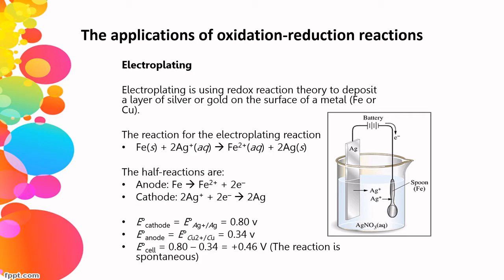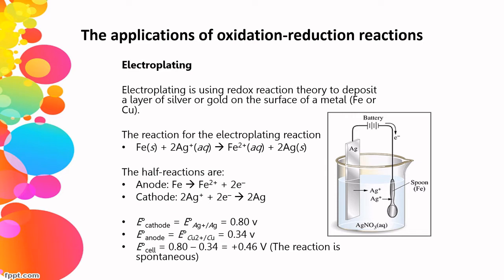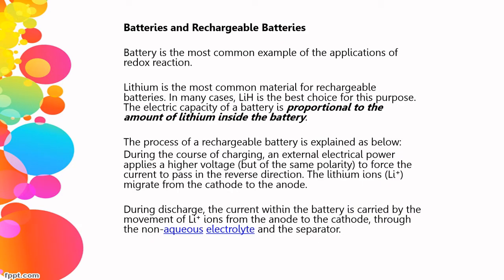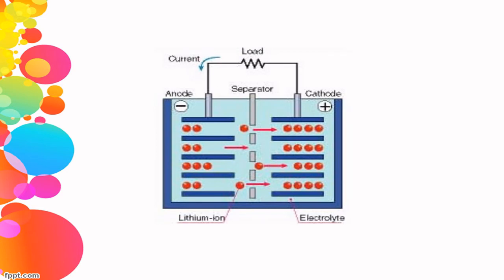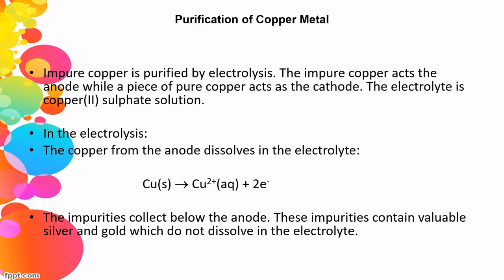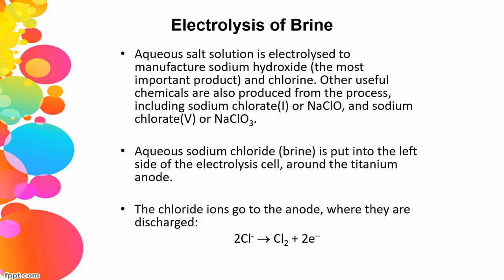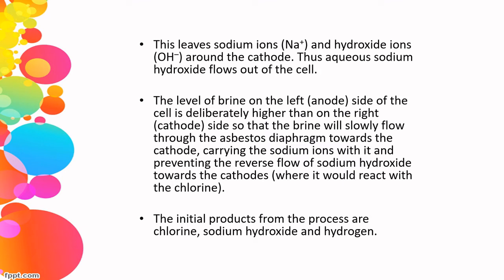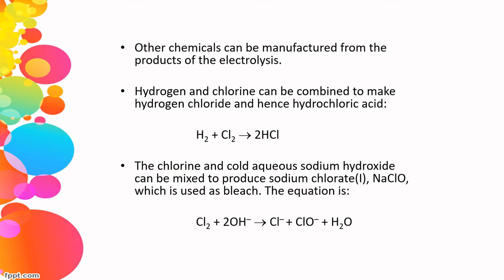LU3 Part 7